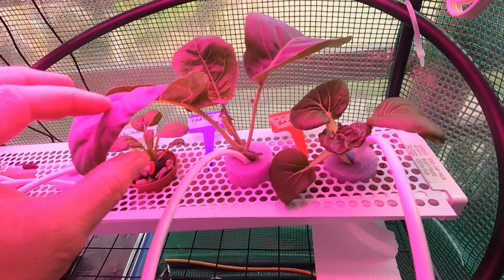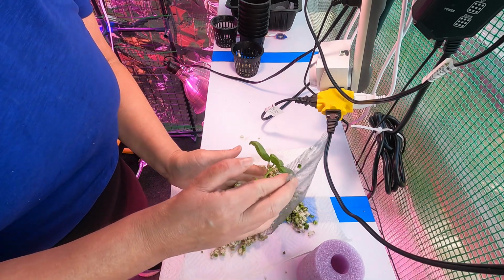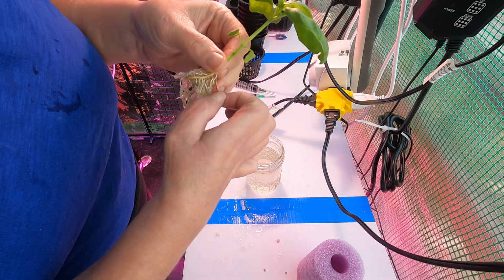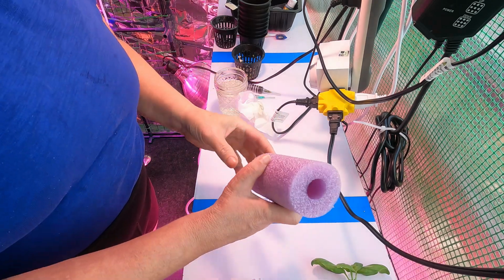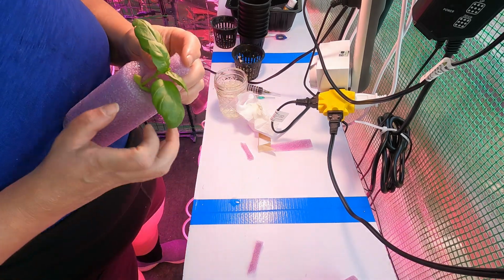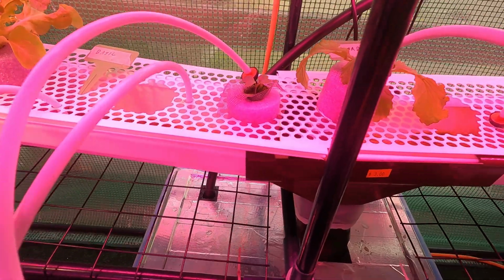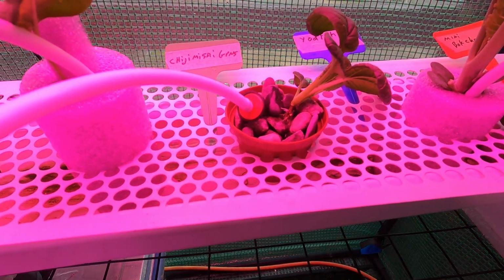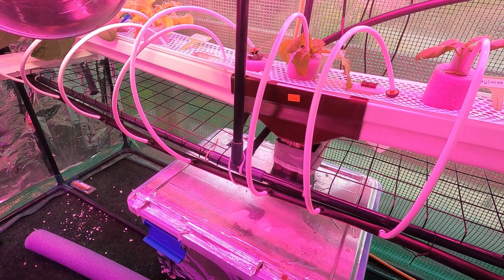Happy Hydro: Vlog 40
Produced by: Linda Teppler

Production Assistant: Che Dean

Some of my inspirations!